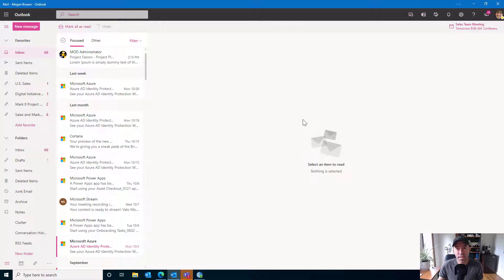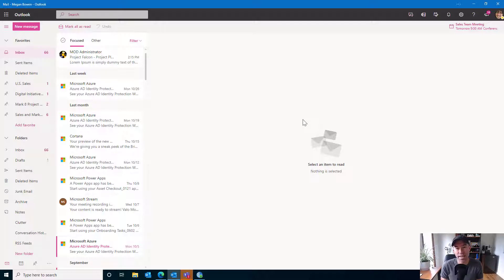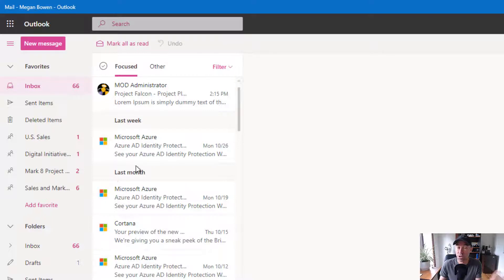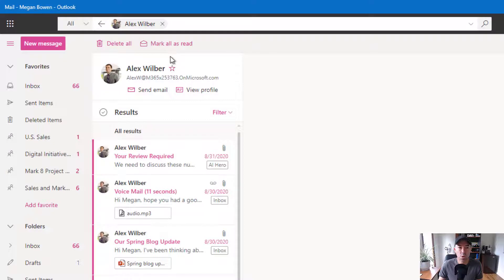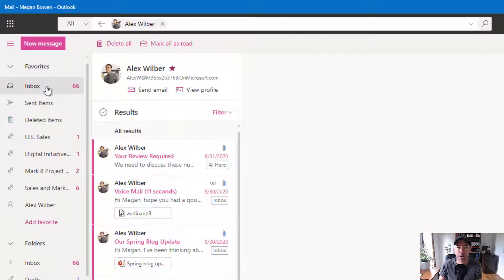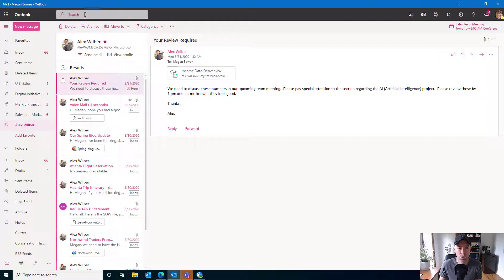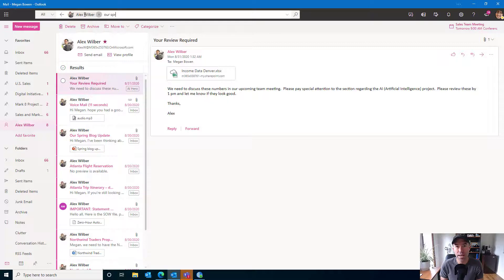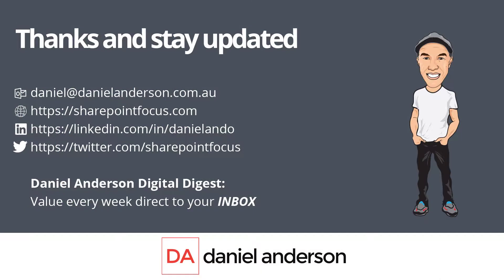Outlook Online PWA - Search and Add to Favorites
With the Outlook Online PWA you can search for emails from a user and then favorite that search for quick and easy access. Check this out and how easy it is to set up.